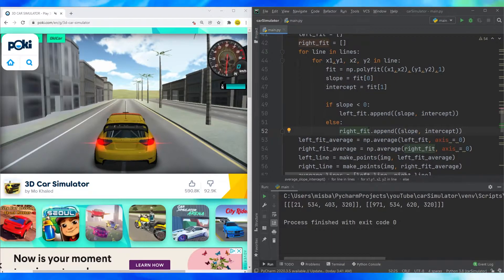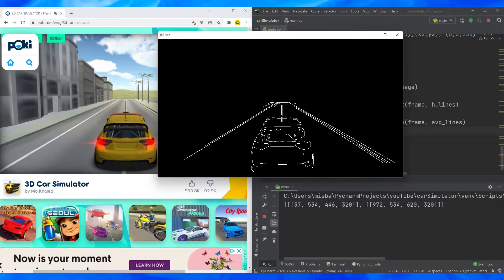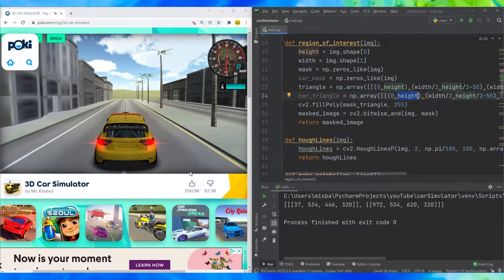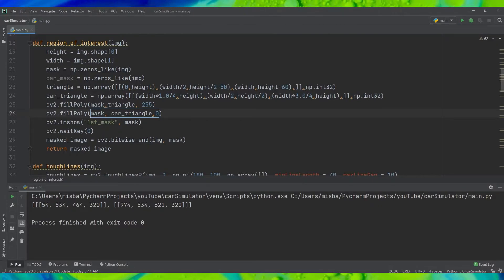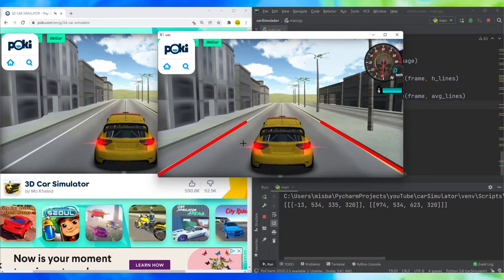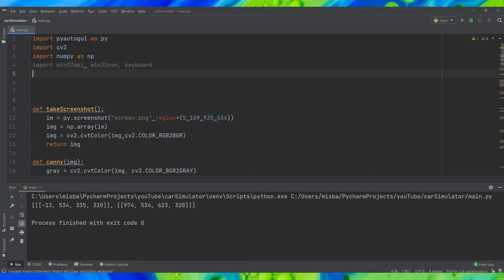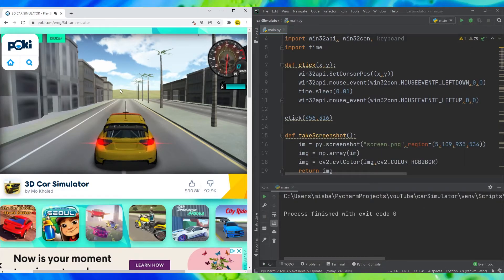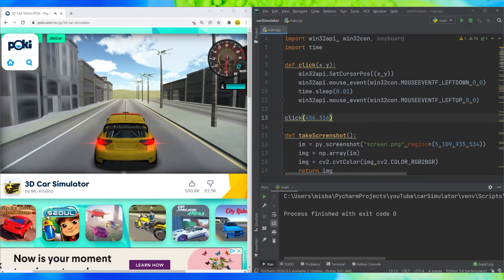Self Driving Game with Python and OpenCV - Part 2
Here we go over Lane Detection and Capturing images from the windows screen
Libraries used: pyautogui, win32api, opencv-python, keyboard
Algorithms used: Canny Edge Detection, Hough Line Detection,

Computer Vision , Image Processing Projects
OpenCV Projects
Python Automation
💻 General Tech
Dell Tower